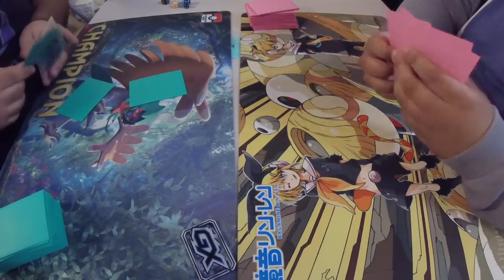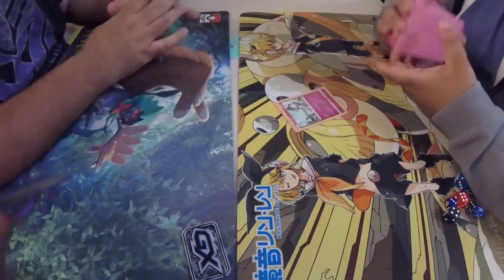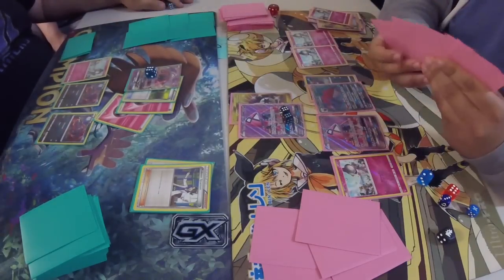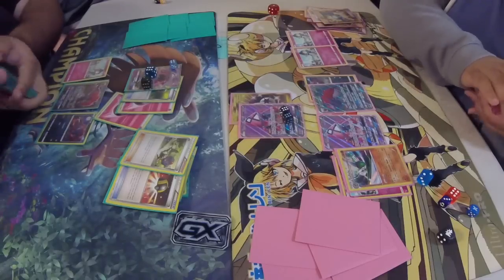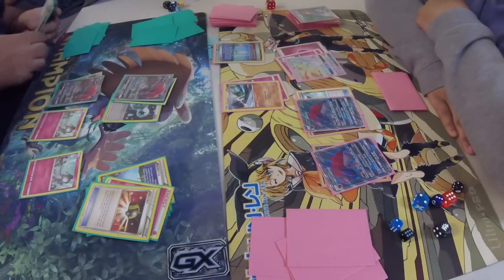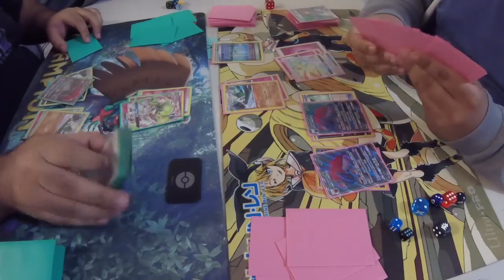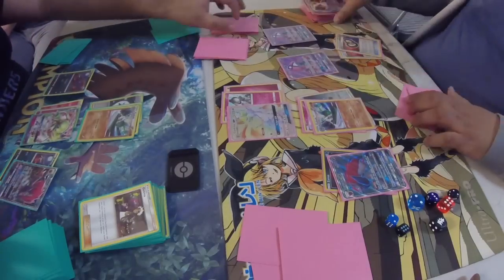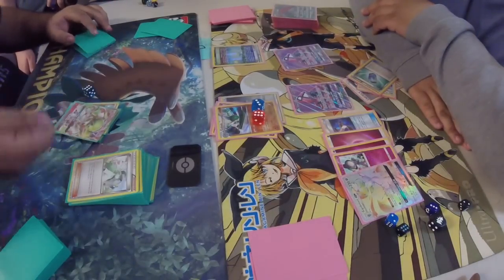Matches Finals @ Los Angeles League cup Gardevoir GX Zoroark GX Mirror Match